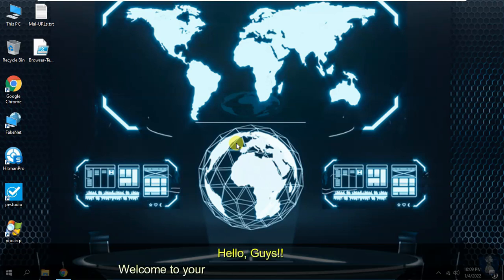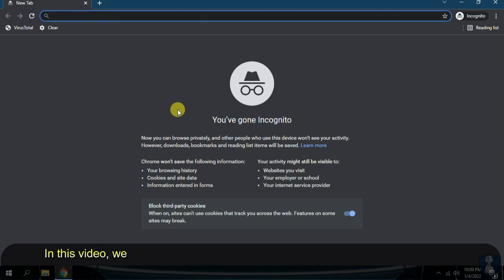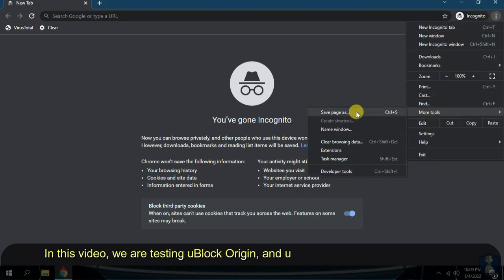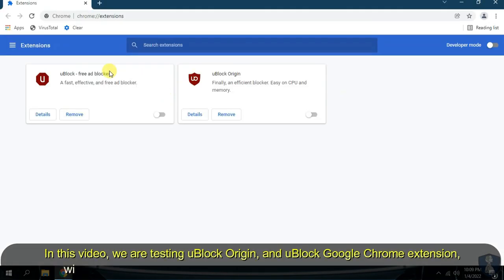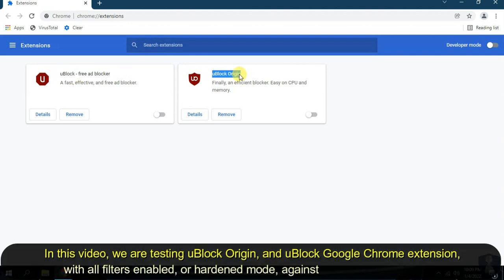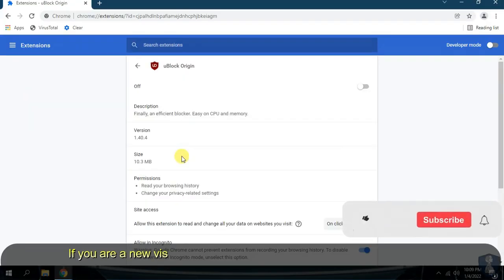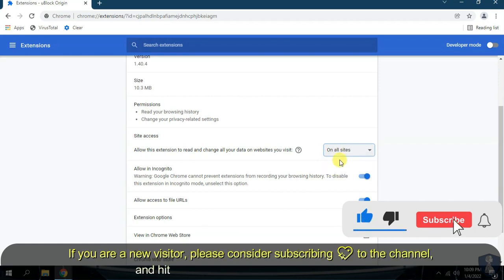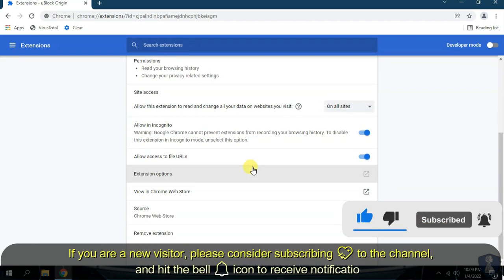uBlock vs uBlock Origin | uBlock Review | uBlock Origin Google Chrome Extension | 2022 - Part 2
Hello Friends!!

In this video, we are testing the uBlock Origin Google Chrome Extension against 50 Malicious Websites.
How effective uBlock Origin & uBlock against Malicious ☣️ websites / URLs??

You can download/purchase AdGuard Products from here.

ad blocker,
ad blocker chrome extension,
adblocker extension,
ad blocker extension for edge,
ad blocker firefox,
ad blocker for android,
ad blocker for chrome,
ad blocker for edge,
ad blocker for microsoft edge,
ad blocker for pc,
ad blocker for youtube,
ad blocker free,
ad blocker test,